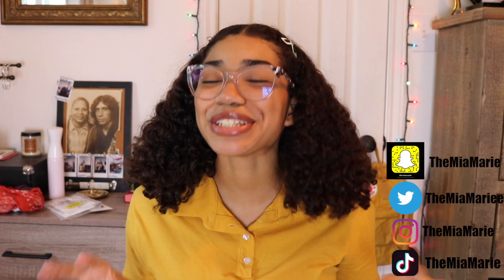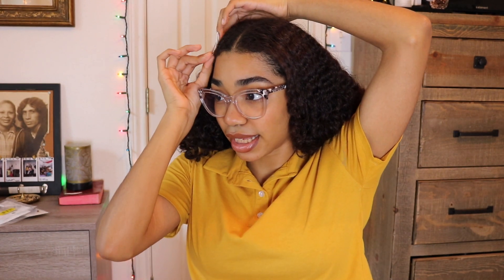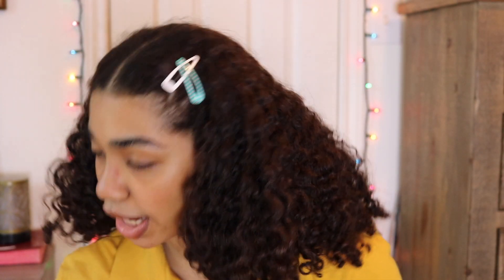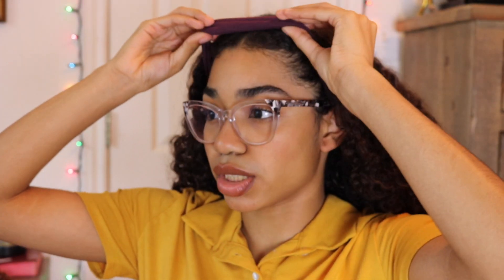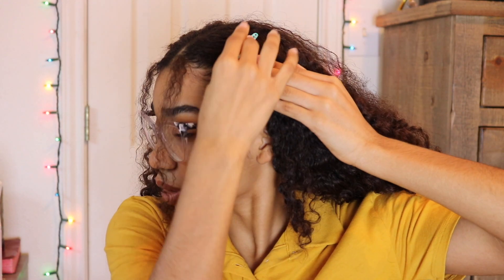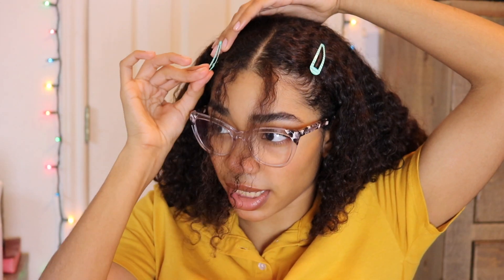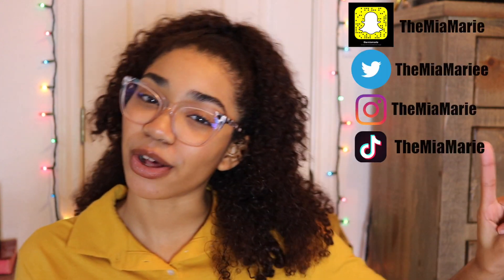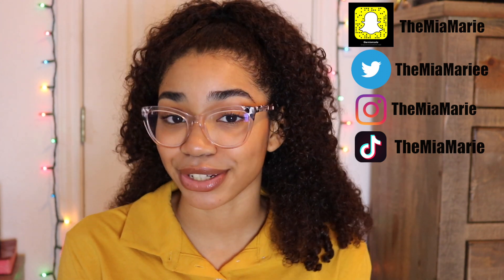MY GO TO CURLY HAIR HAIRSTYLES *Very Easy*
I hope you guys enjoyed seeing my go to hairstyles

XoXo, Mia Marie

Camera: Canon t6i
Editing Software: iMovie
Age: 17